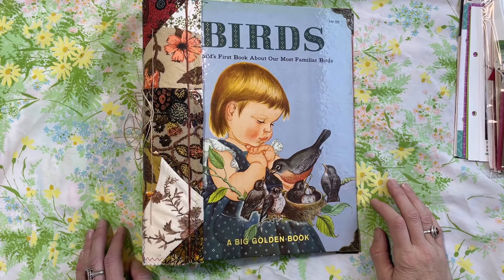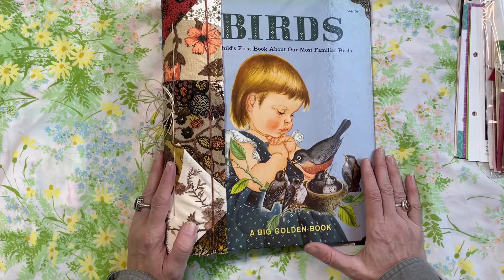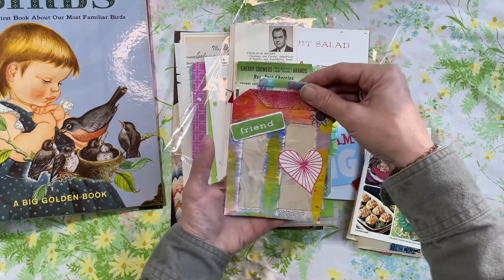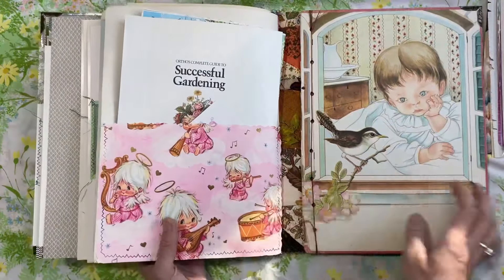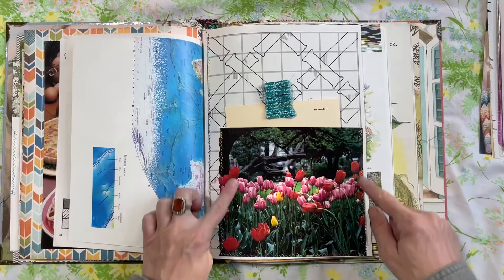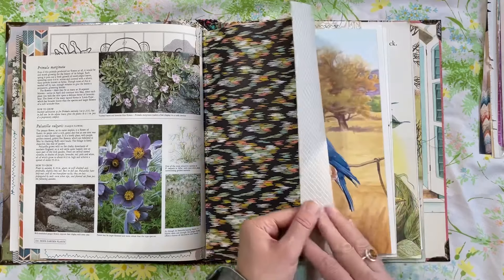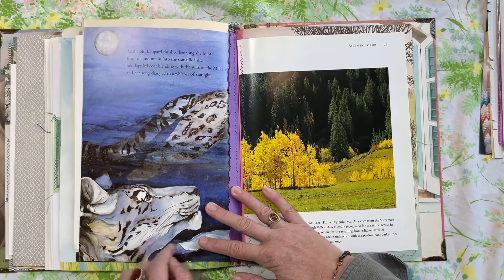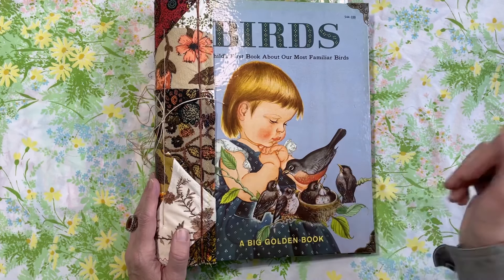Glue Book flip Through…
Hello!  Welcome to Thrifty Journal Shop my name is Amber!  Today I’m sharing a flip through of one of my Custom made Glue Books.  I hope this gives you some inspiration.